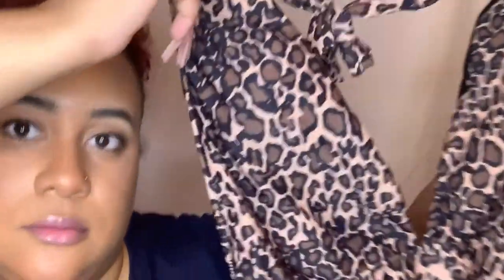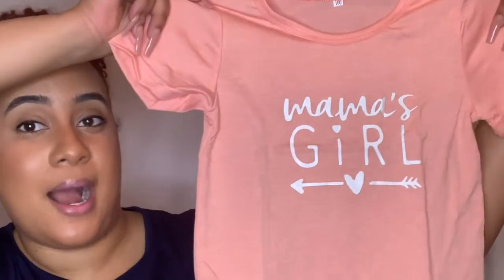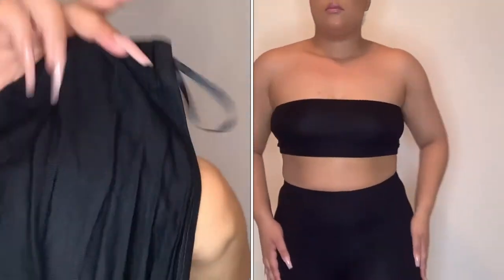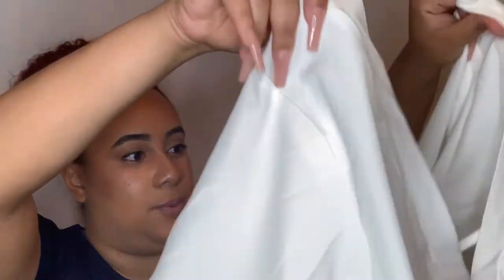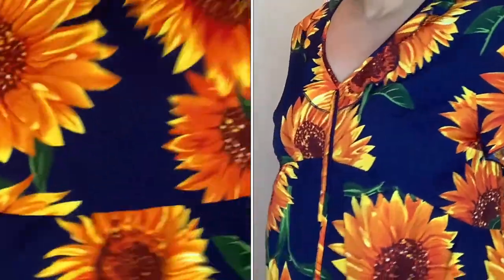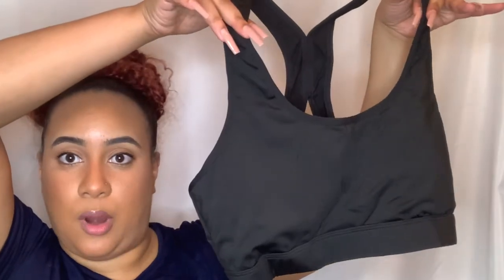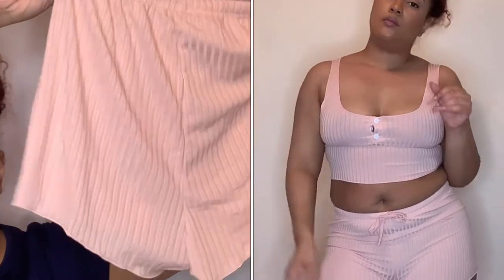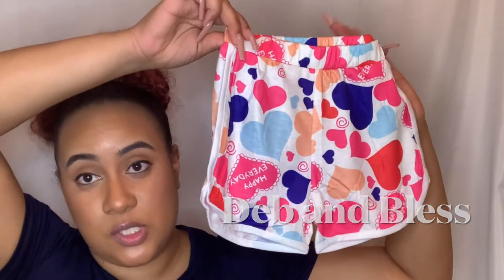SHEIN Summer Try-On Haul 2021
Today’s video is a summer try on haul from one of my favorite sites, SHEIN!! I’ve purchased items for my self and baby girl.